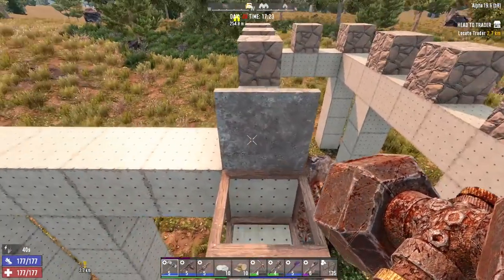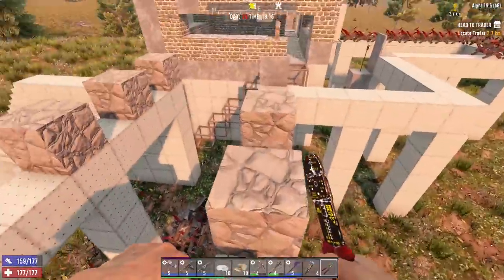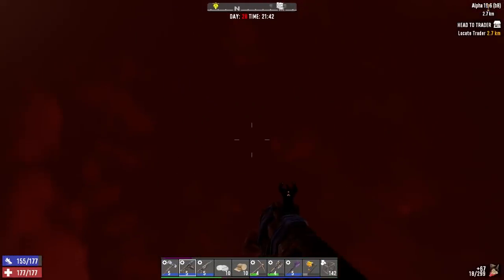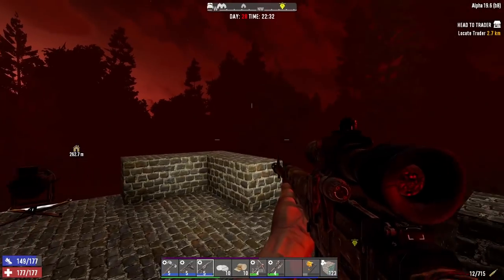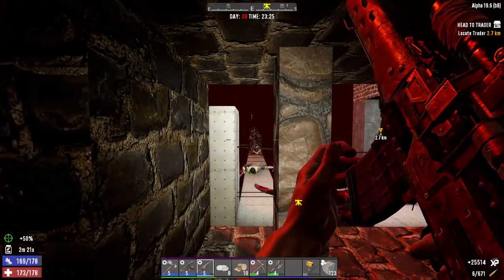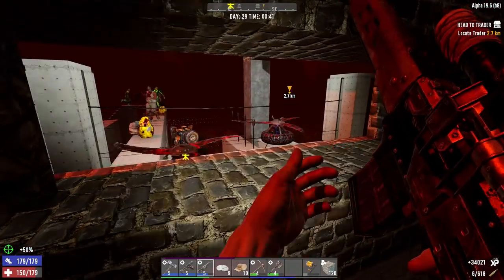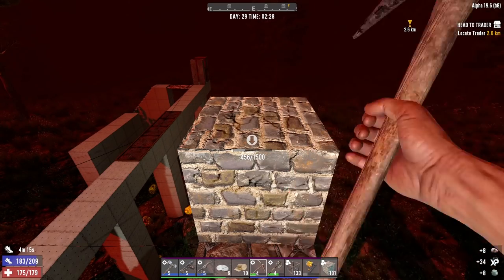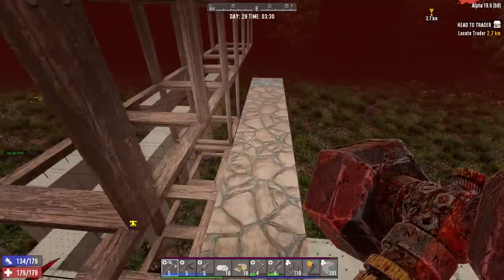Falling Down on Horde Night | 7 Days to Die Gameplay | E42